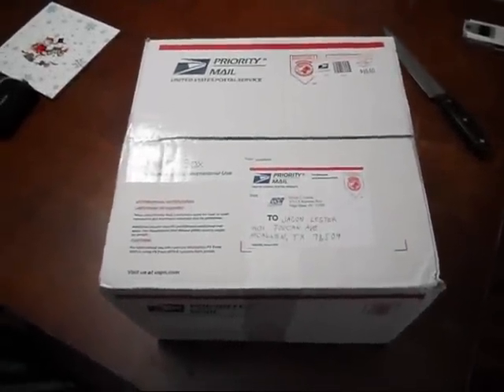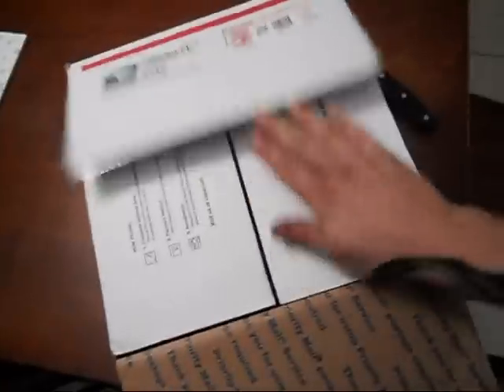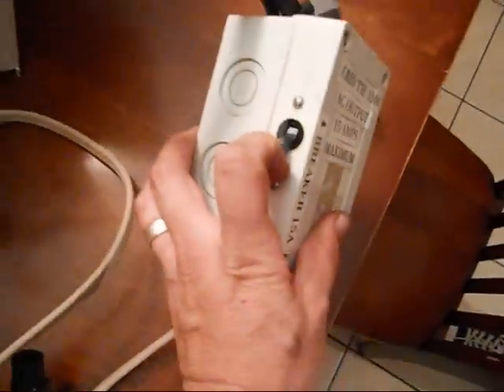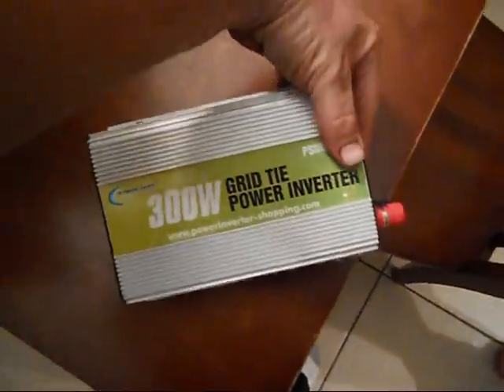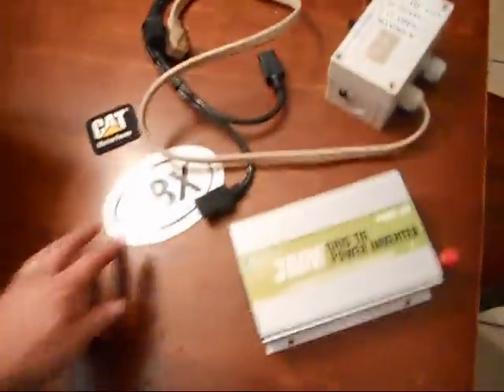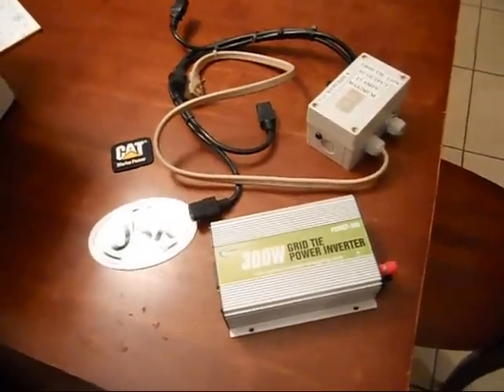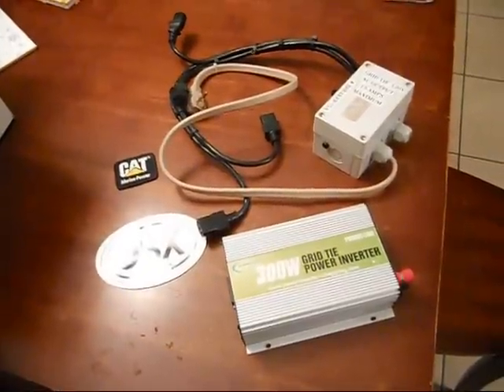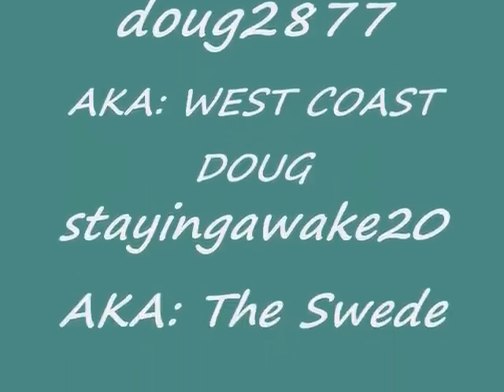GRID TIE INVERTER GIVE AWAY BOX OPENING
THANKS TO OBXSOLWIND FOR THE GID TIE INVERTER, AND ALL THE JUDGES FOR VOTEING FOR ME.
MY BIRTHDAY IS THIS WEEKEND SO THIS MAKES A GREAT GIFT.